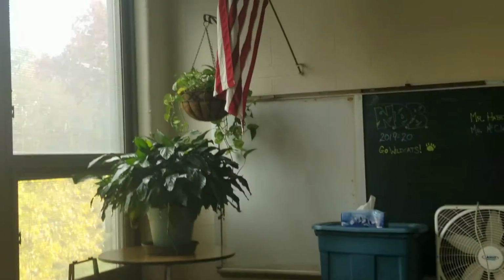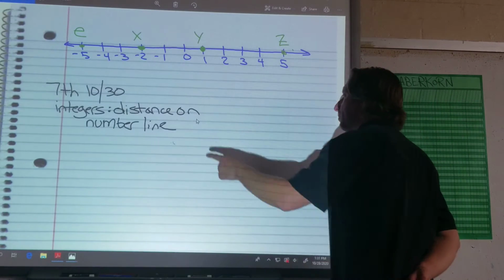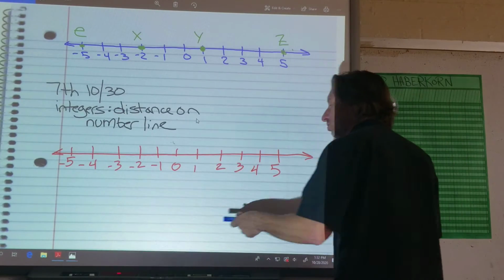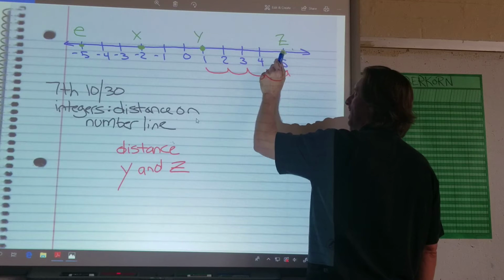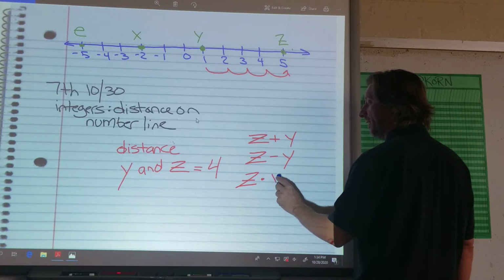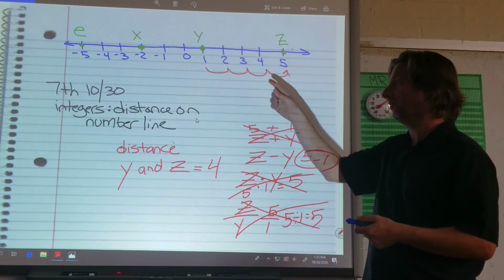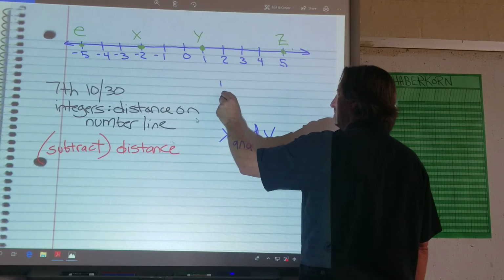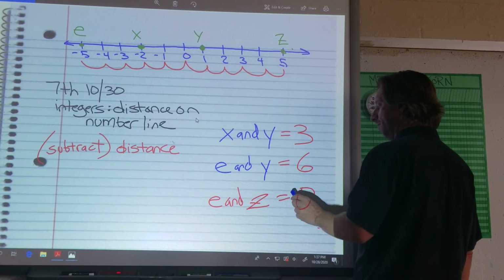7th 1030 Intro to integers/number lines pt. II